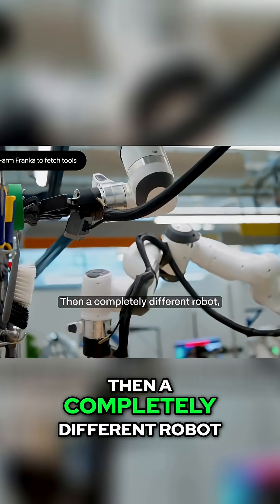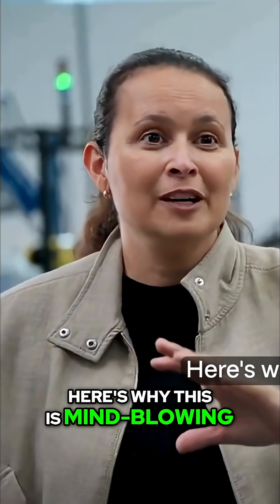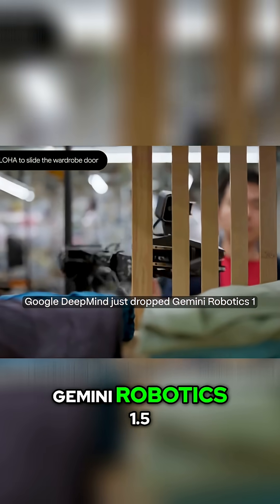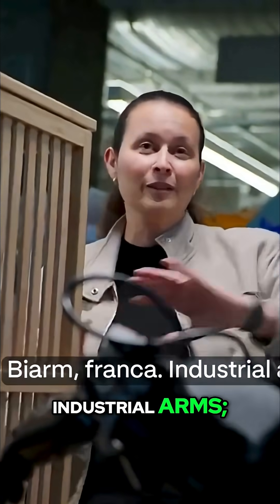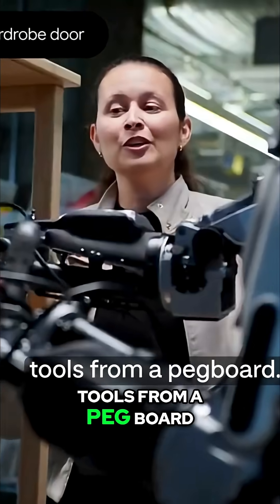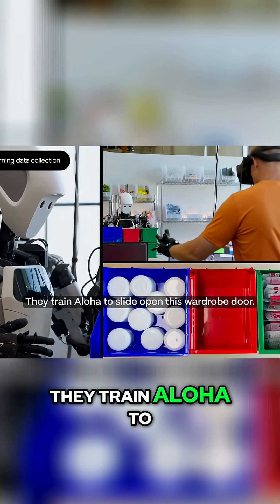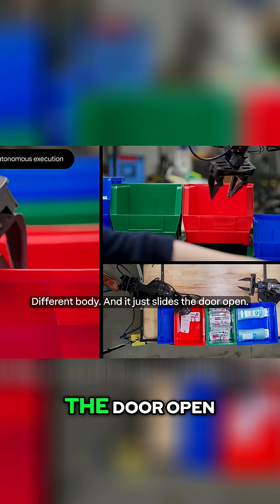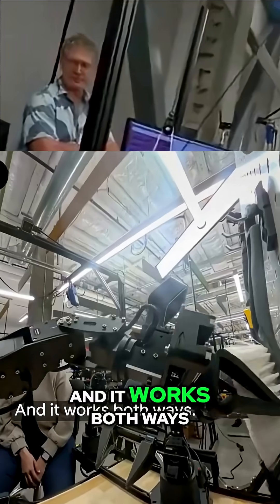Gemini Robotics 1.5: The Future of AI is HERE!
Google DeepMind’s Gemini Robotics 1.5 is a cheat code for reality. Different robots with different bodies share one brain. When one robot learns, they all learn. They aren't copying moves—they're understanding concepts. It works both ways.